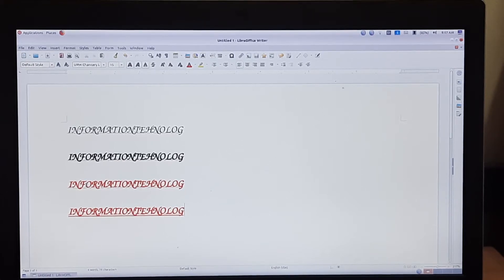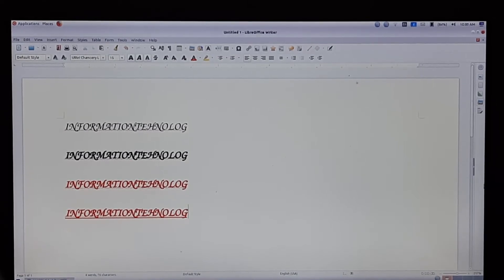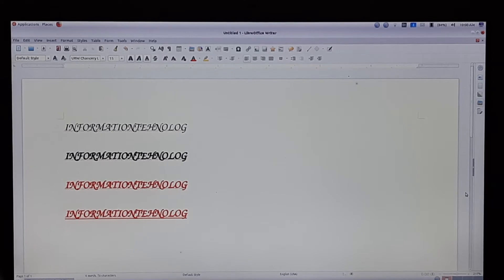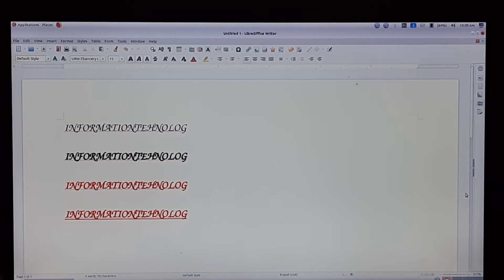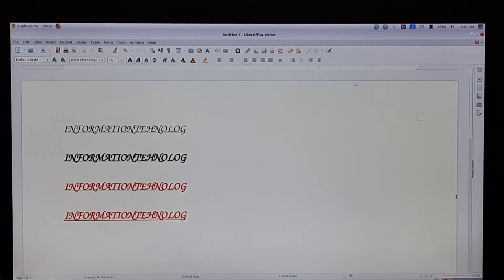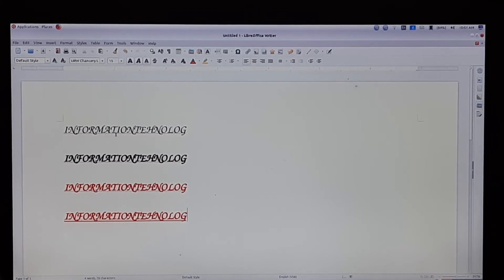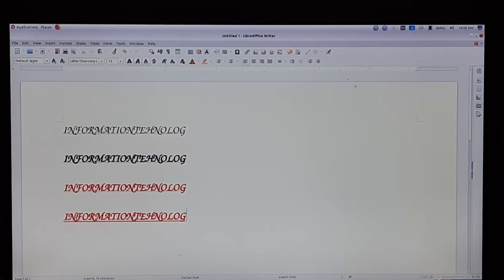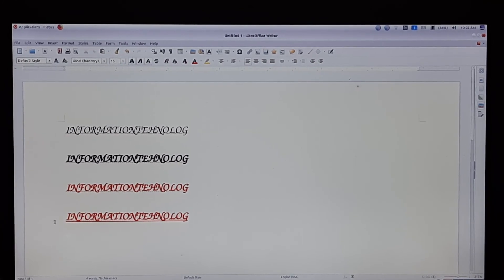CLASS 6 CHAPTER 1 PART 2